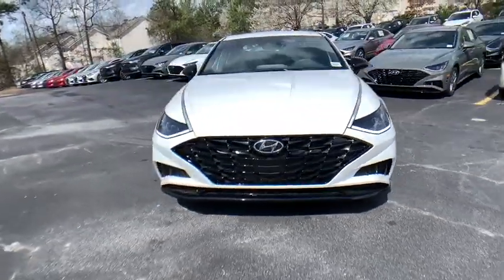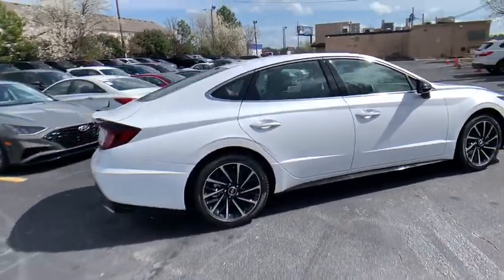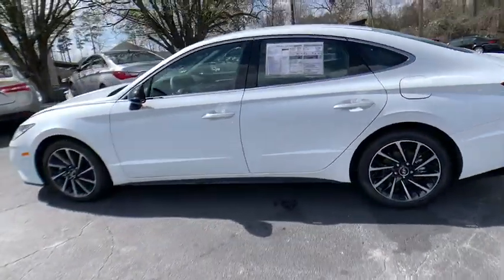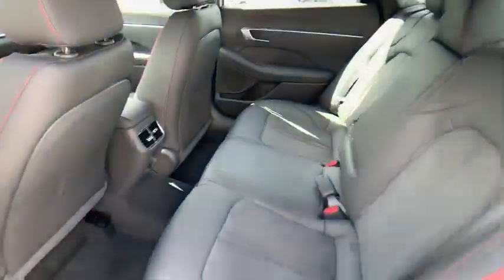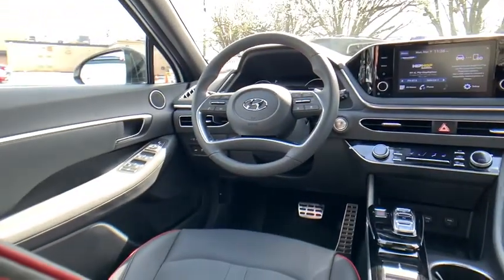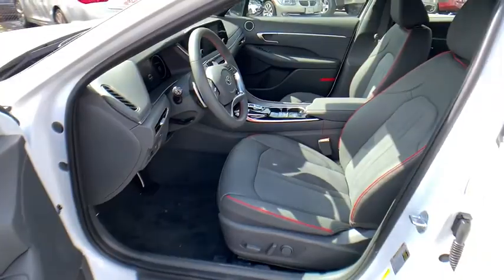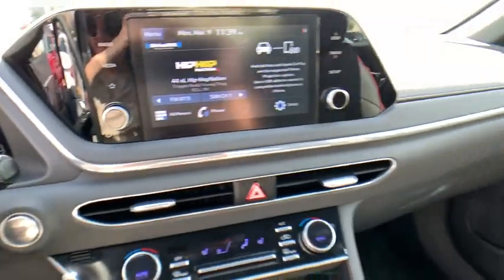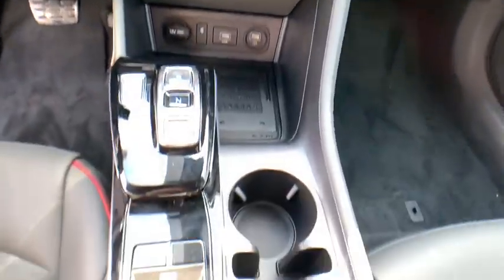2020 Hyundai Sonata Riverdale, Morrow, Union City, Jonesboro, Forest Park, GA H6090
New 2020 Hyundai Sonata available in Riverdale, Georgia at Southtowne Hyundai of Riverdale. Servicing the Morrow, Union City, Jonesboro, Forest Park, GA area.
2020 Hyundai Sonata SEL Plus - Stock#: H6090 - VIN#: 5NPEJ4J21LH012580

Price includes: $1000 - Retail Bonus Cash. Exp. 03/31/2020   Quartz White 2020 Hyundai Sonata SEL Plus FWD 8-Speed Automatic with Overdrive I4 Black Artificial Leather.brbrHome of the 20 YEAR / MILLION MILE WARRANTY! Blue Link Connected Care and Remote Package Option Group 01 Black Artificial Leather 4-Wheel Disc Brakes 6 Speakers ABS brakes Air Conditioning AM/FM radio: SiriusXM Auto High-beam Headlights Auto-dimming Rear-View mirror Automatic temperature control Brake assist Bumpers: body-color Cargo Net Carpeted Floor Mats Delay-off headlights Dinamica Suede/Leatherette Seating Surfaces Distance pacing cruise control: Smart Cruise Control with Stop and Go (SCC) Driver door bin Driver vanity mirror Dual front impact airbags Dual front side impact airbags Electronic Stability Control Emergency communication system: Blue Link Connected Care (3-year subscription) Exterior Parking Camera Rear Four wheel independent suspension Front anti-roll bar Front Bucket Seats Front Center Armrest Front dual zone A/C Front reading lights Fully automatic headlights Garage door transmitter: HomeLink Heated door mirrors Heated Front Bucket Seats Heated front seats Illuminated entry Knee airbag Low tire pressure warning Occupant sensing airbag Outside temperature display Overhead airbag Overhead console Panic alarm Passenger door bin Passenger vanity mirror Power door mirrors Power driver seat Power steering Power windows Radio data system Radio: AM/FM/MP3/HD/SiriusXM Display Audio Rear anti-roll bar Rear Bumper Applique Rear seat center armrest Rear side impact airbag Rear window defroster Remote keyless entry Security system Speed control Speed-sensing steering Speed-Sensitive Wipers Split folding rear seat Steering wheel mounted audio controls Tachometer Telescoping steering wheel Tilt steering wheel Traction control Trip computer Turn signal indicator mirrors Variably intermittent wipers Wheel Locks Wheels: 18 x 7.5J Sport Finish Aluminum Alloy and Wireless Phone Charging. 27/36 City/Highway MPGbrbrbrSouthTowne is a family owned and operated full-service dealer serving the communities of Newnan Peachtree City Carrollton Griffin LaGrange Columbus Union City Morrow Riverdale Fayetteville and the rest of Greater Atlanta for more than 25 years. We are 100% committed to ensuring this will be the most pleasant car-buying and ownership experience youve encountered. We look forward to the opportunity to earn your business.